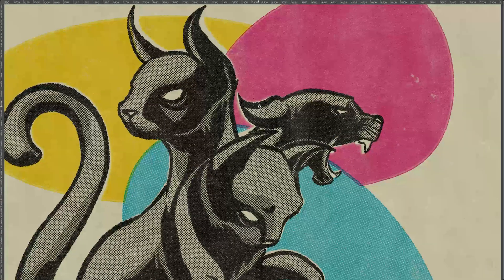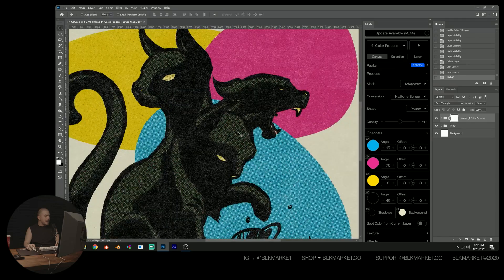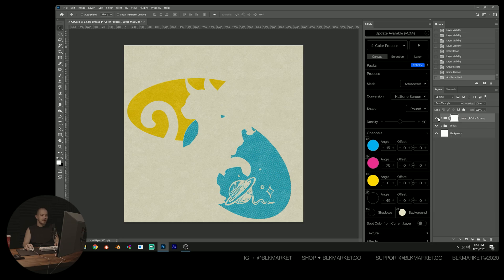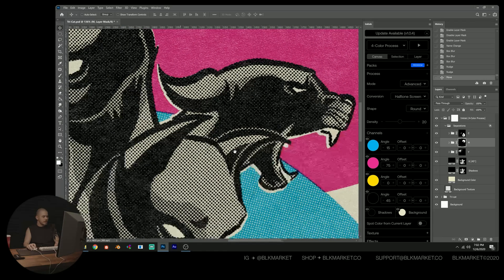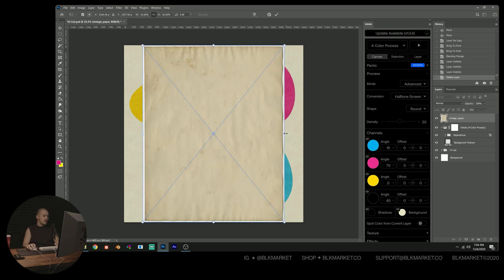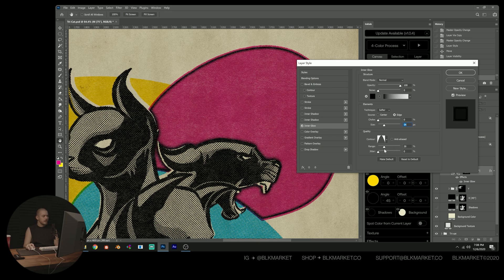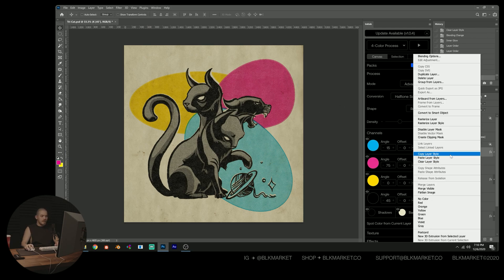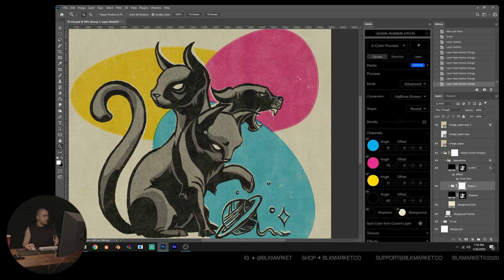Retro Print Effects Photoshop/Inklab Tutorial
In this video, we take a deeper look at some of the techniques you can use to create vintage, comic, and retro style print effects for your illustrations in BLKMARKET Inklab.

I apologize ahead of time for the horrendous audio quality, we’re constantly trying to improve in this regard and just can’t seem to get it right yet. We have some new equipment coming in soon that should help further.

Gear List:
Desk Lamp
Foam Panels